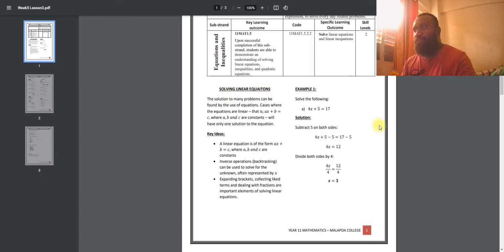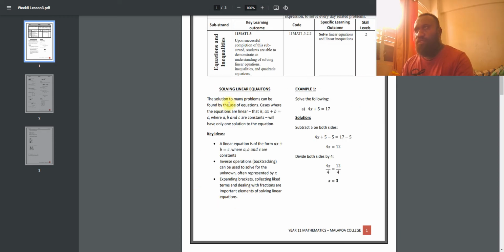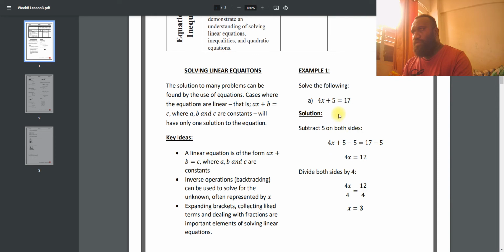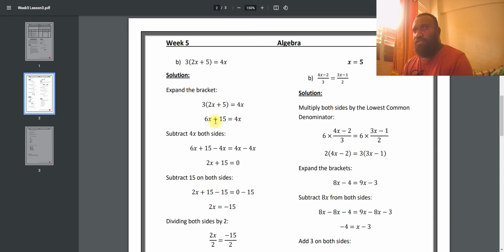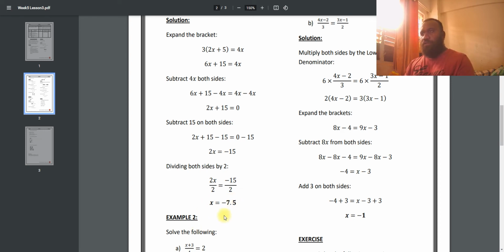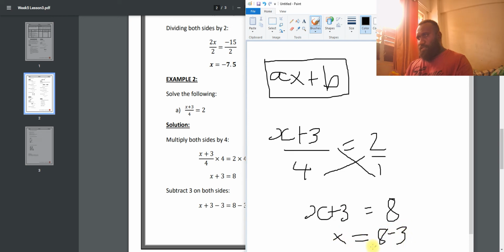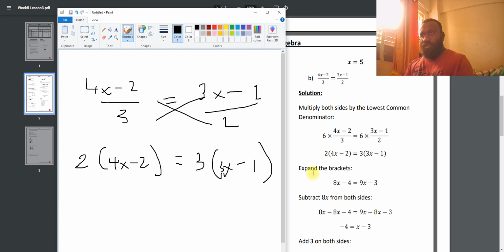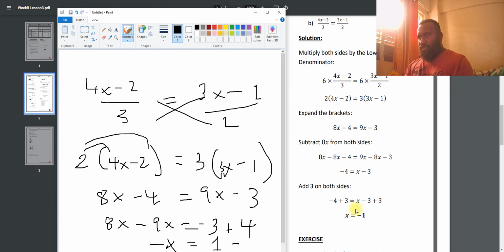SOLVING LINEAR EQUATIONS